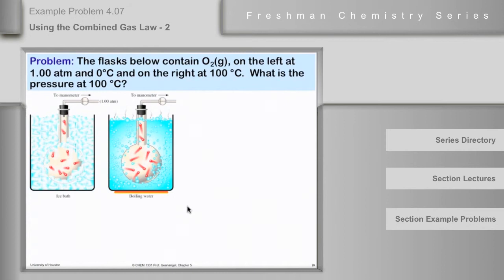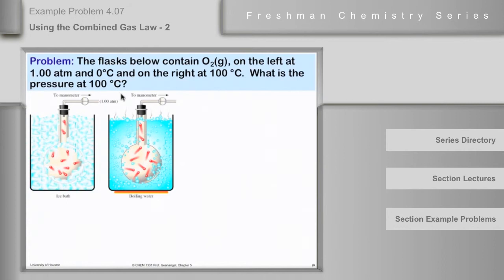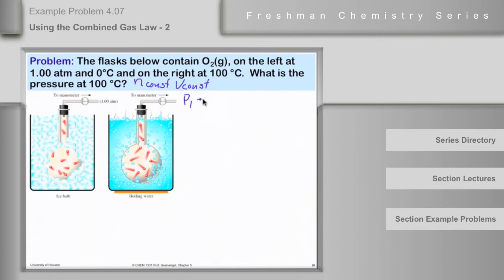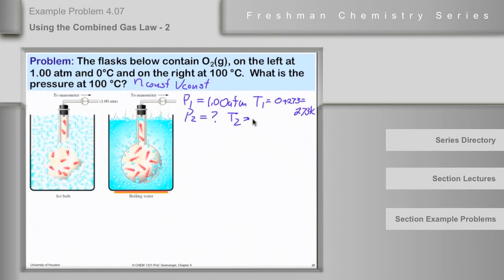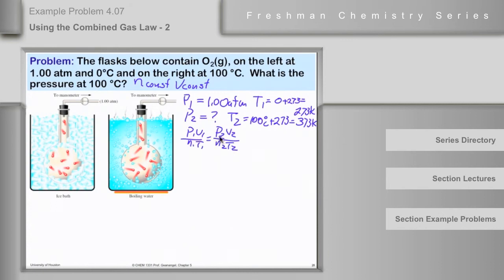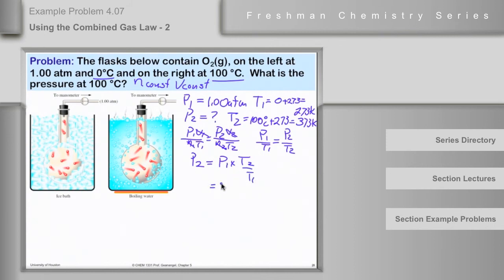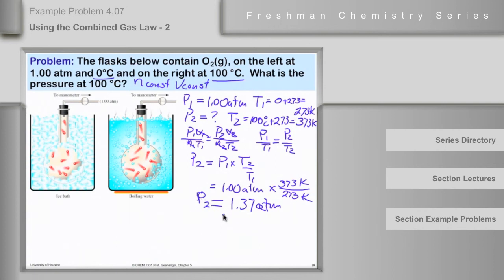Chemistry Help Workshop 4.07: Using the Combined Gas Law - Example 2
In this Chemistry Help Workshop video, Professor Geanangel demonstrates a Combined Gas Law example problem.